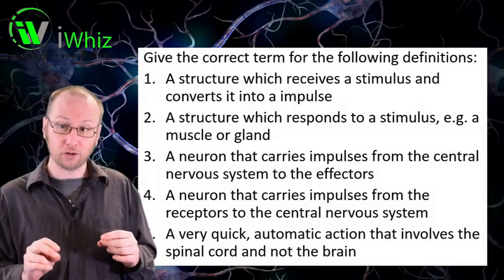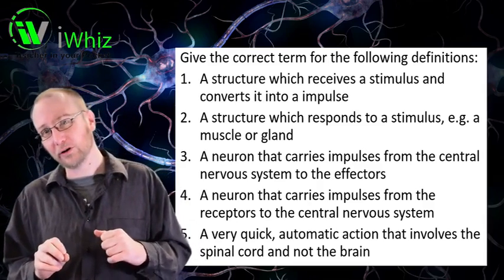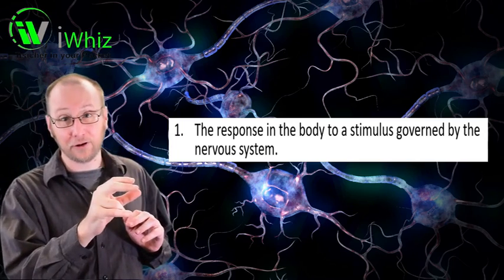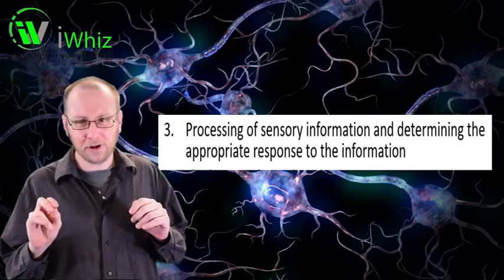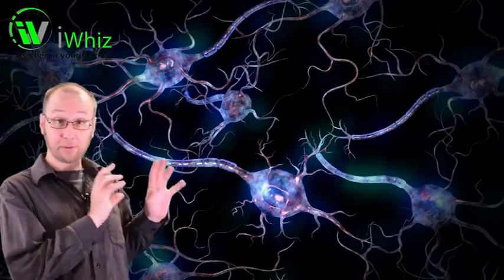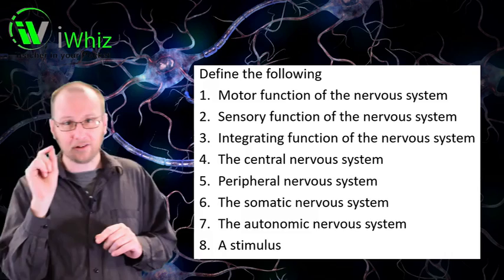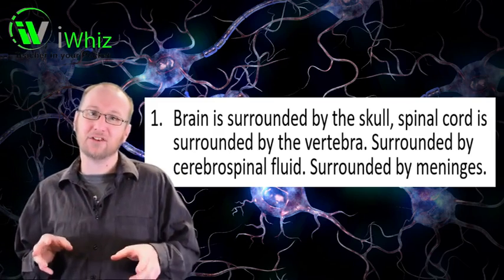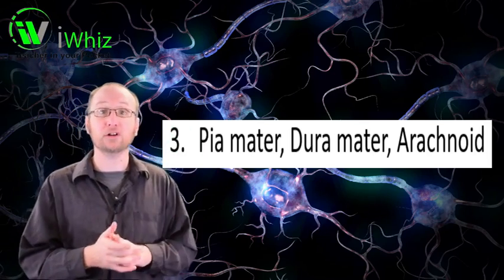Nervous System (Questions and Answers)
Hi All

Welcome to iWhiz. Today we will be looking at the Nervous system on a specific lesson through our bodies nervous system, so for today we will be Answering some Questions on our lesson.

Come an join us!

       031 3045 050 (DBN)